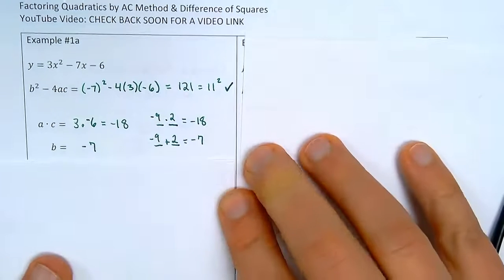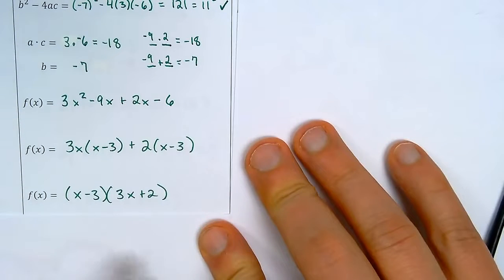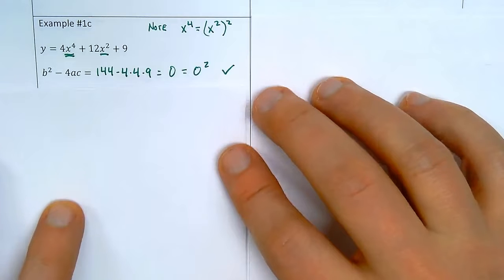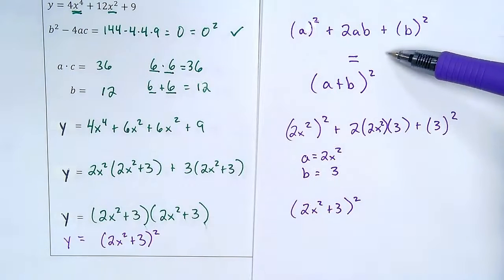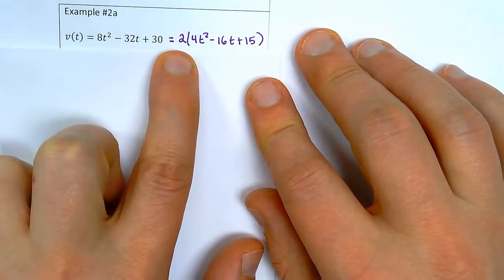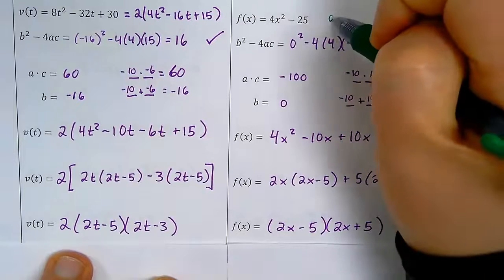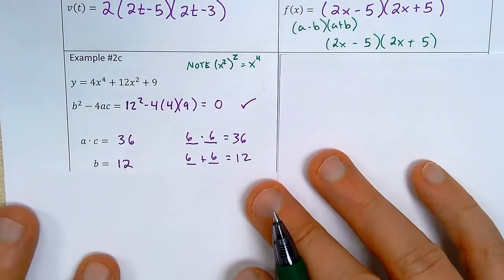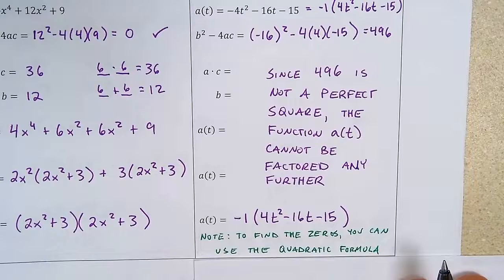(PC) Factoring Quadratics (Part 1)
Intro 00:00
Example 1a 00:11
Example 1b 03:11
Example 1c 04:35
Example 1d 07:21
Example 2a 08:33
Example 2b 09:47
Example 2c 12:18
Example 2d 13:25

Bitcoin: 38YAiKdbpx3oM4vD8Q8Q3mGFRNU6FEBkWv